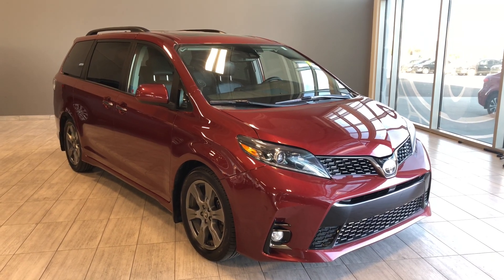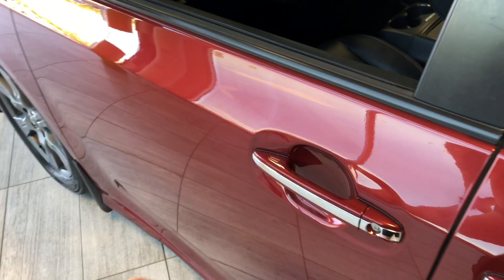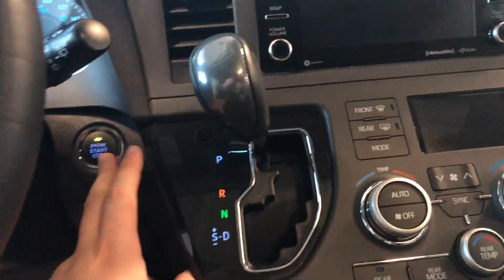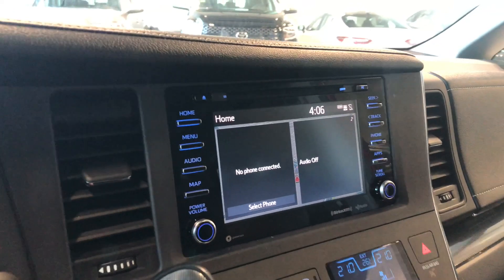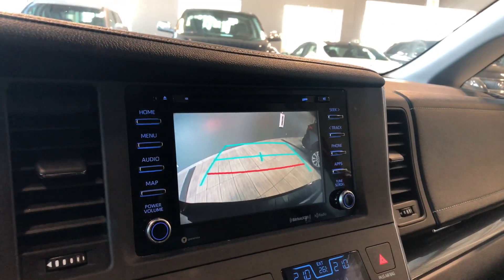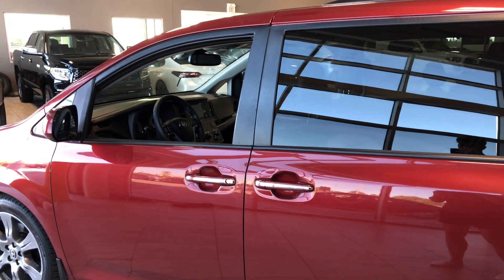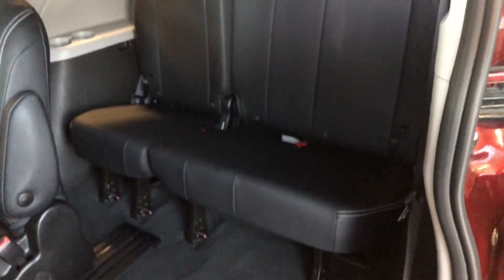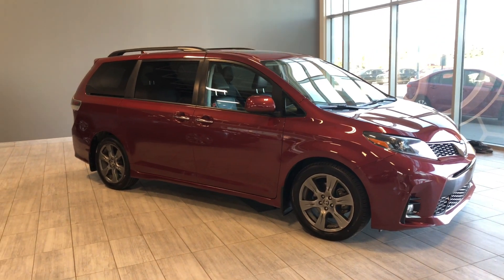2018 Toyota Sienna SE 8-Passenger | Toyota Northwest Edmonton | 0SI0345A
Comes with Heated Seats, Power Sliding Doors, Power Liftgate, Tri-Zone Climate Control, Third Row Seating and much more!

One Owner
Touch Screen
Navigation
Smart Key System
Dealer Trade-In

Enjoy the built-in functionality and comfort of your 2018 Toyota Sienna 8-Passenger. This vehicle has comfortable leather seating and with features like heated front seats and tri-zone climate. You get even more versatility with an amazing amount of cargo space, split-and-stow third row seating, and additional eighth seat. Safety is our main concern when it comes to your family, so have included many great safety features you'll love. Safety features such as lane departure warning, dynamic radar cruise control, and a backup camera!

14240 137 Avenue, Edmonton Alberta